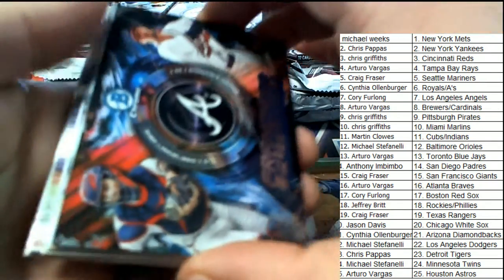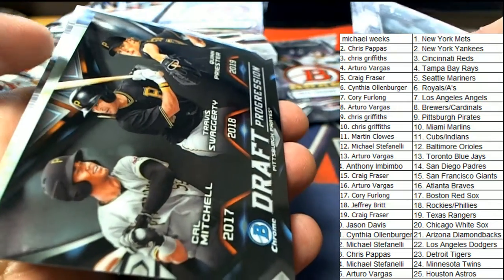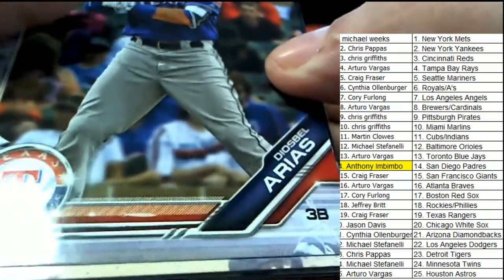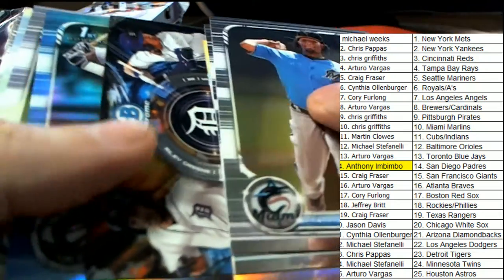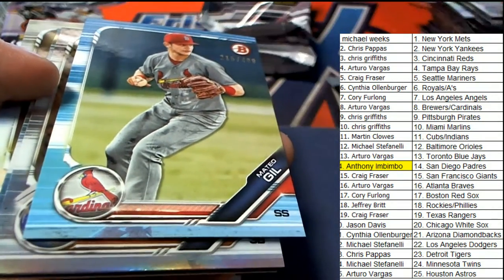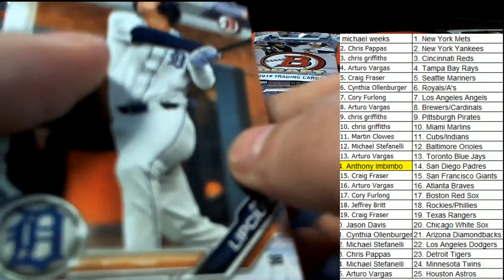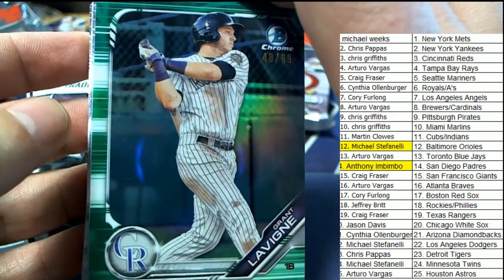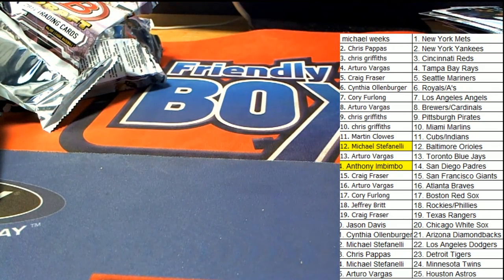2019 Bowman Draft Jumbo PART 2 ID BOWDRAFTRTEAMS107